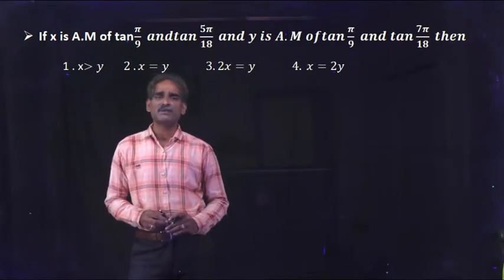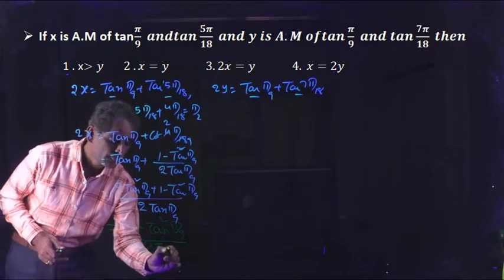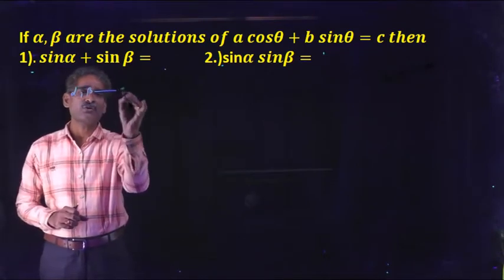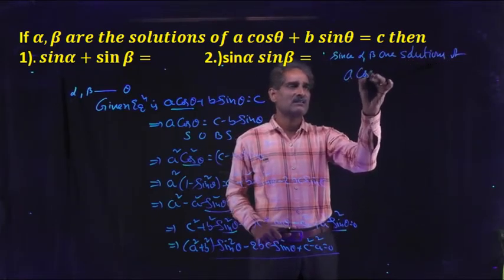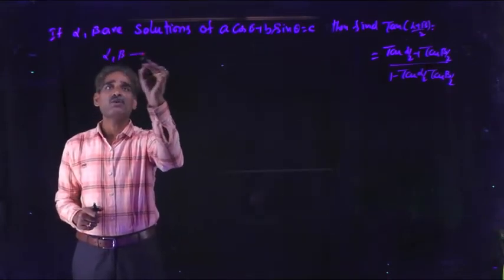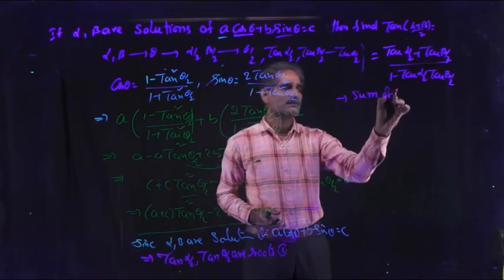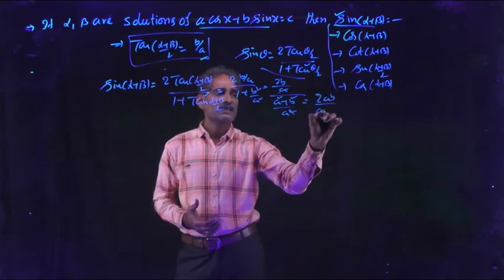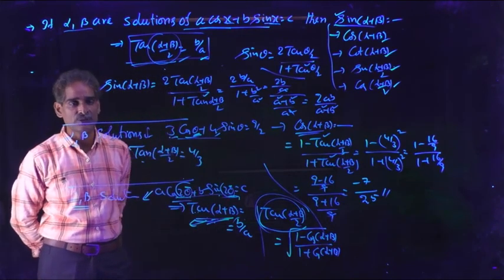KSN M and S objective